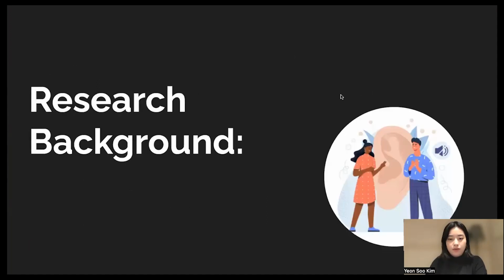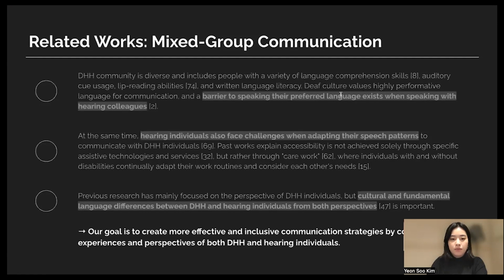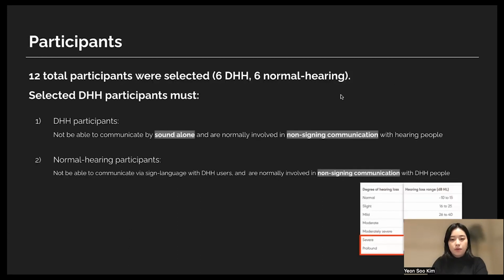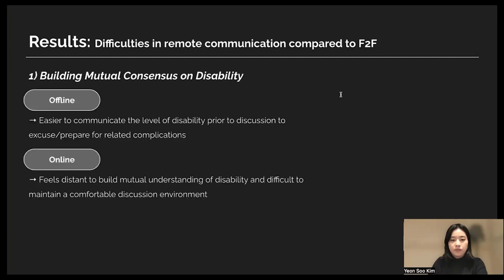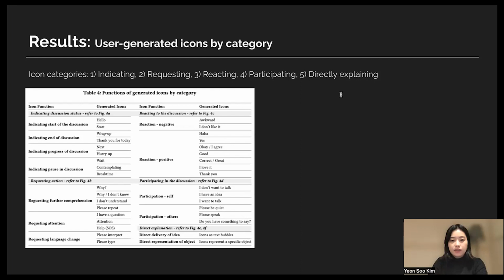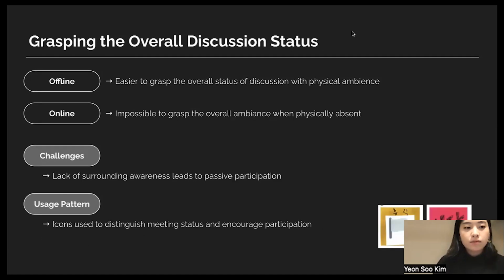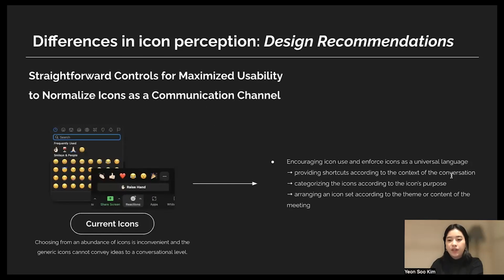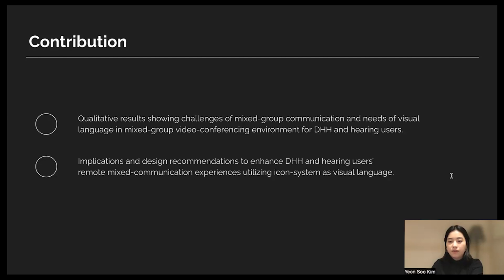"We Speak Visually" : User-generated Icons for Better Video-Mediated Mixed Group Communications B...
Yeon Soo Kim, Hyeonjeong Im, Sunok Lee, Haena Cho, Sangsu Lee

Session: Remote Communication and Collaboration

Since the outbreak of the COVID-19 pandemic, videoconferencing technology has been widely adopted as a convenient, powerful, and fundamental tool that has simplified many day-to-day tasks. However, video communication is dependent on audible conversation and can be strenuous for those who are Hard of Hearing. Communication methods used by the Deaf and Hard of Hearing community differ significantly from those used by the hearing community, and a distinct language gap is evident in workspaces that accommodate workers from both groups. Therefore, we integrated users in both groups to explore ways to alleviate obstacles in mixed-group videoconferencing by implementing user-generated icons. A participatory design methodology was employed to investigate how the users overcome language differences. We observed that individuals utilized icons within video-mediated meetings as a universal language to reinforce comprehension. Herein, we present design implications from these findings, along with recommendations for future icon systems to enhance and support mixed-group conversations.